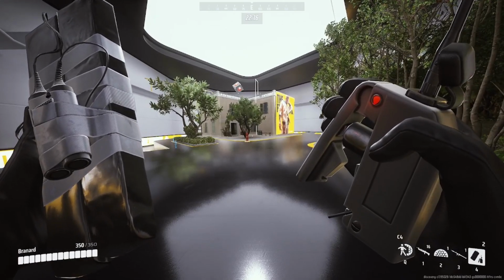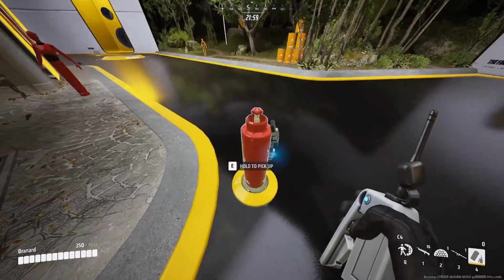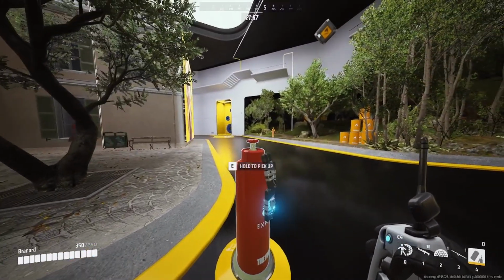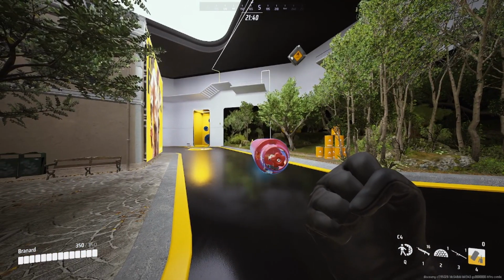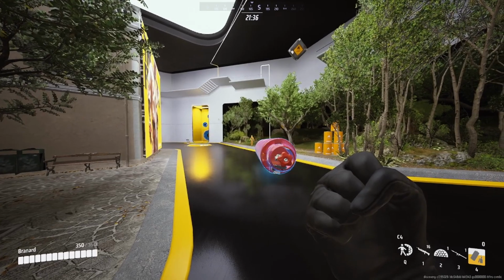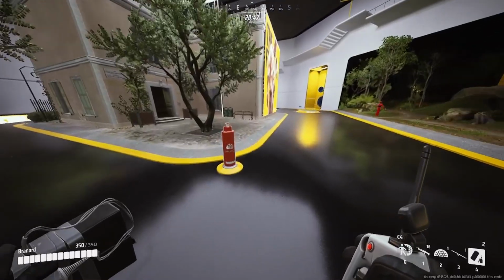Nukes FINALLY Nerfed in The Finals!? FULL BREAKDOWN OF THE CHANGES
it's still a nerf nonetheless, so I can't really complain but I was hoping the nerf would be bigger but whateva.